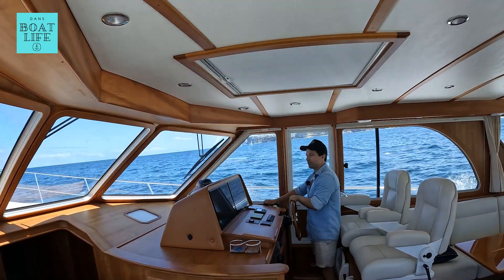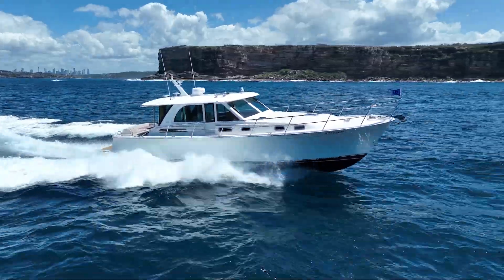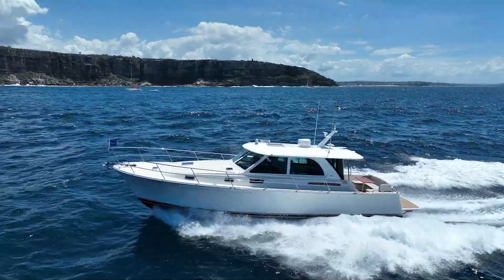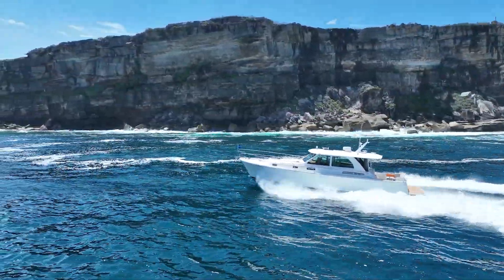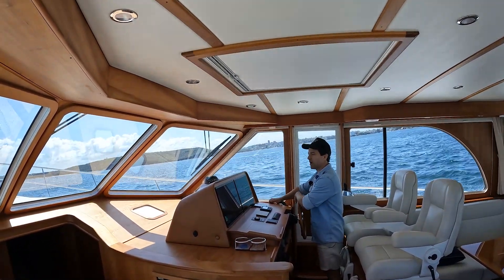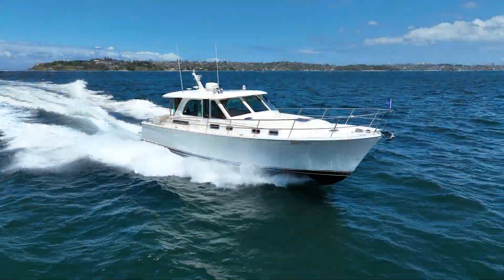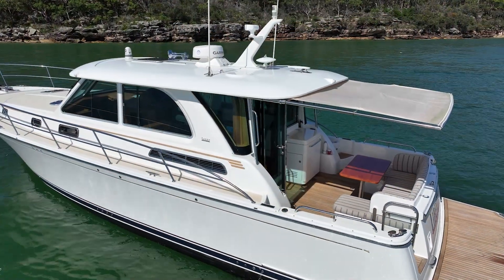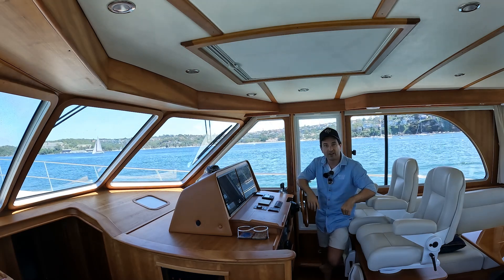Sabre 45 Salon Express - WOW! This Downeast boat is awesome offshore! Sea Trial with fuel burn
I really enjoyed driving this Sabre 45 Solon Express! The Downeast styling will never go out of fashion but the hull profile on this boat was just lovely for maintaining a healthy speed through ocean swells. I suspect this boat will appeal to many of you who have done extensive cruising on sailing yachts and are now looking for a vessel that will provide you with an ultra high level of comfort and security.

She would be equally as comfortable for a typical day on the water as she would be running at speed in the ocean to your next destination.

When it comes to traditional looks this Sabre 45 Salon Express delivers on looks and also funcaionality. I found her to be a very stable and easy platform to walk around and can see that for a family she would work exceptionally if your inside enjoying the air con or out the back deck with the sun shade deployed.

The technical room with washer, dryer and extra fridges turns this into a vessel that will easily do long cruises should you need and her design means you can be enjoying the cooler climates of Tassie or the tropics up North and enjoy an endless season on this boat.

After spending a day aboard the Sabre I was left witht he impression that this is the style of boat that people dream a lifetime of owning and I suspect if you are lucky enough to get your hands on one of these then you'll probably hold onto it for a while.

Dan Jones

0:00 Offshore
06:48 Inshore
11:25 Joystick Demo